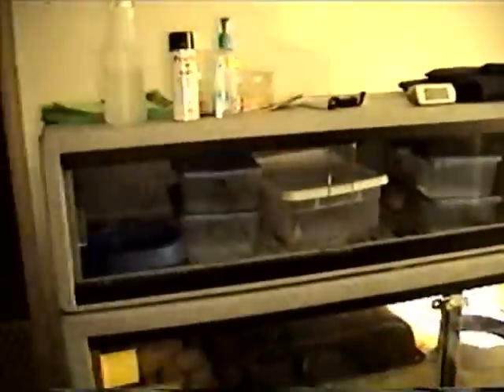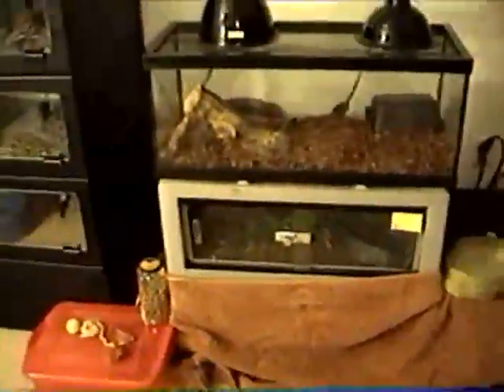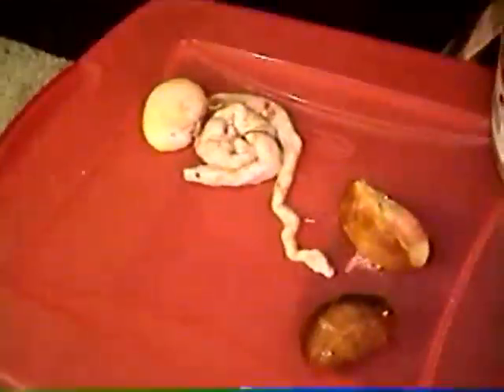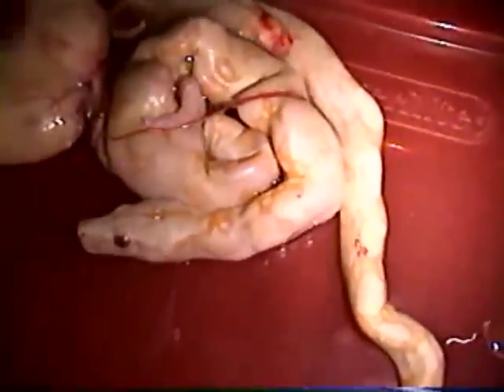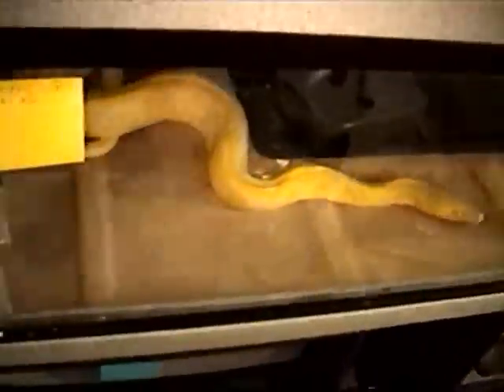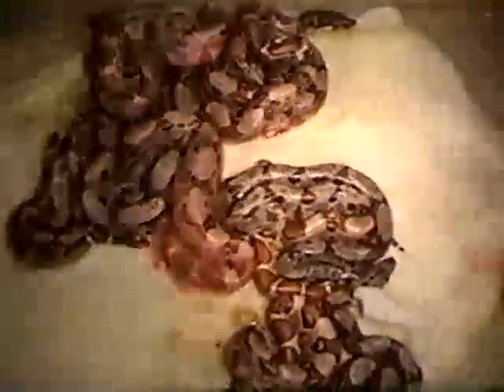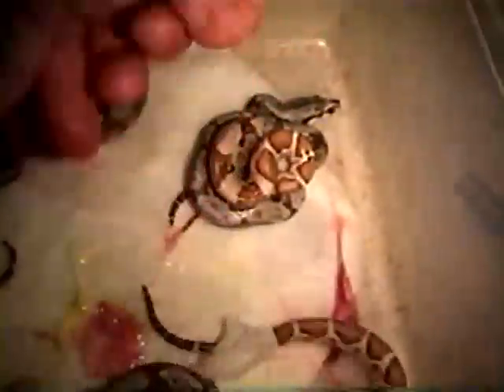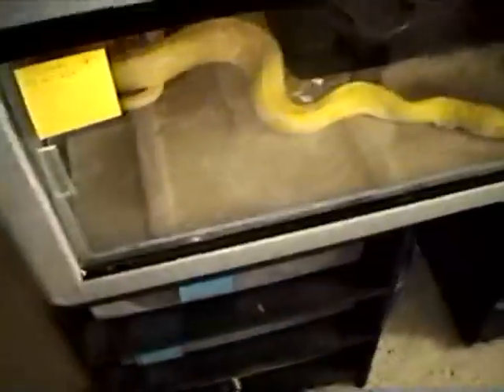Farrah's Babies 09 Part One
Farrah my Super Salmon had her babies around 4:30PM MST
as predicted on May 12, 2009
100 Days from her POS.
This 3 part video shows the babies about 3 hours after birth.
I am currently putting together a video series documenting the birth
and will post that soon.